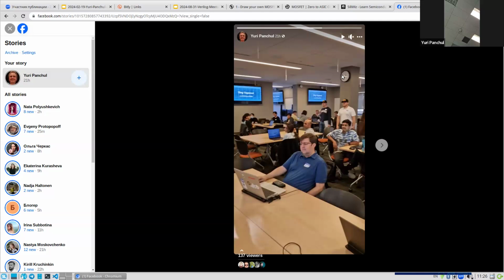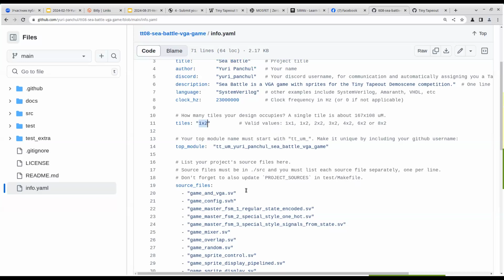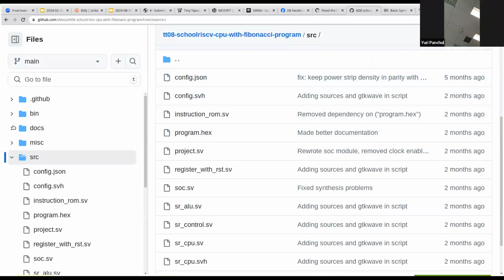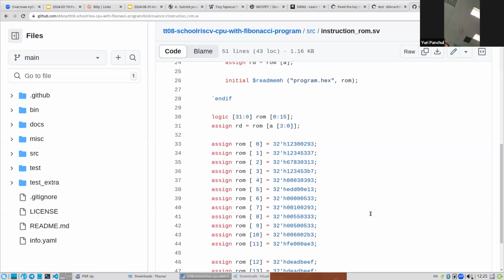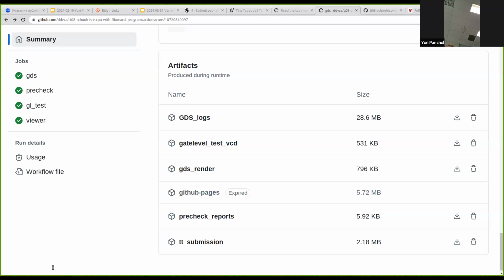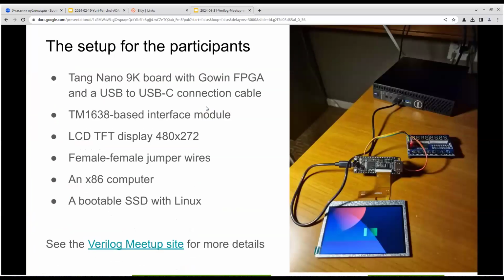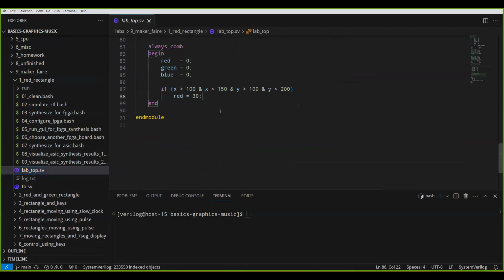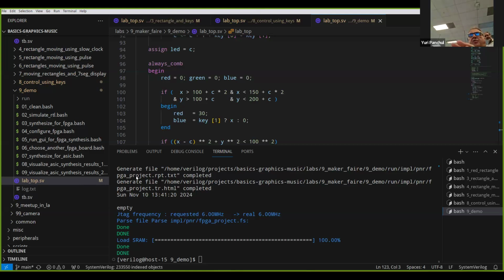Verilog Meetup 20241110 About a TinyTapeout event in Stanford